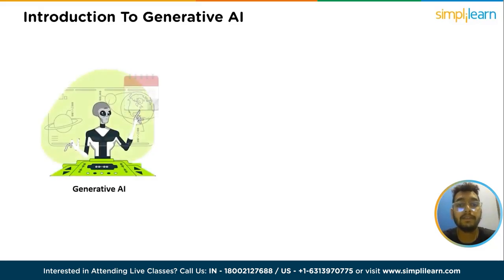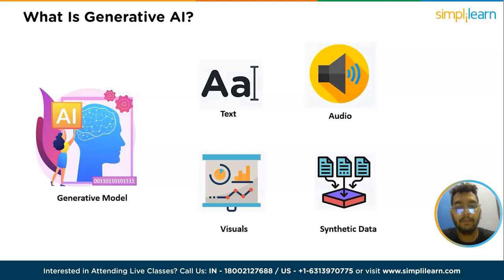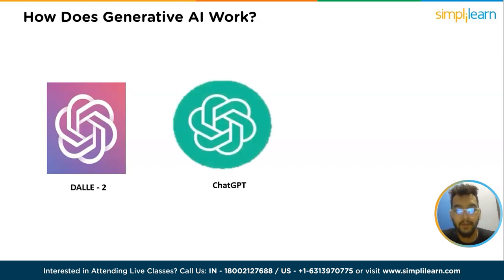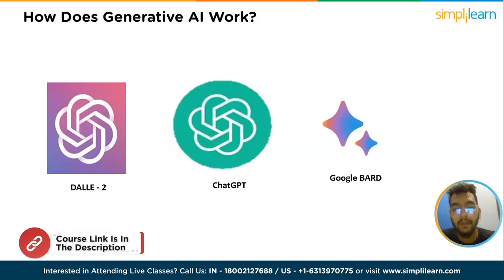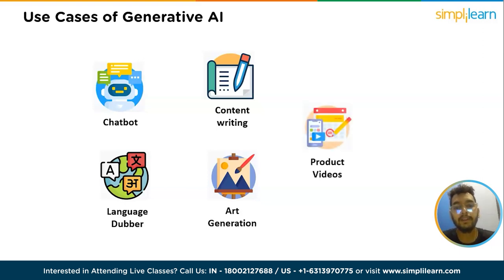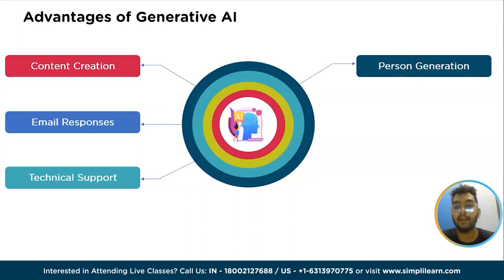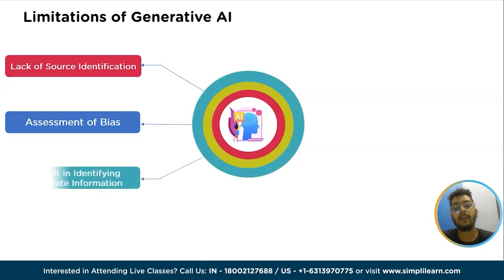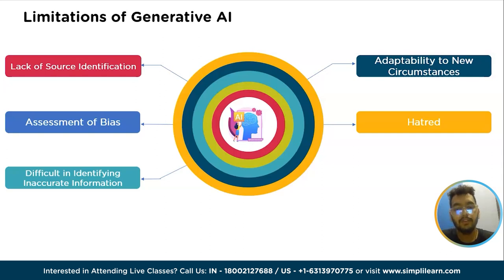What is Generative AI | Introduction to Generative AI | Generative AI Explained | Simplilearn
🔥Professional Certificate Program in Generative AI and Machine Learning - IITG (India Only)

In this video onWhat is Generative Aiwe dive into the exciting realm of Generative AI, a cutting-edge field at the intersection of artificial intelligence and creativity. Join us on a journey to understand the underlying principles and techniques behind Generative AI. We'll explore Generative AI, how Generative AI works, Use cases of Generative AI, and the advantages & disadvantages of Generative AI. Below are the topics covered in this Introduction to Generative AI Video.

00:00 What is Generative AI
01:34 How does Generative AI work?
02:28 Generative AI applications
04:45 Use Cases of Generative AI
06:14 Advantages of Generative AI
08:17 Limitations of Generative AI

Generative AI, a form of artificial intelligence, possesses the capability to generate a wide range of content, including text, visuals, audio, and synthetic data. The recent excitement surrounding generative AI stems from the user-friendly interfaces that allow users to effortlessly create high-quality text, graphics, and videos within seconds.

✅ Key Features

- 3 Capstones and 25+ Projects with industry data sets from Twitter, Uber, Mercedes Benz, and many more

✅ Skills Covered

- ChatGPT
- Generative AI
- Explainable AI
- Generative Modeling
- Statistics
- Python
- Supervised Learning
- Unsupervised Learning
- NLP
- Neural Networks
- Computer Vision